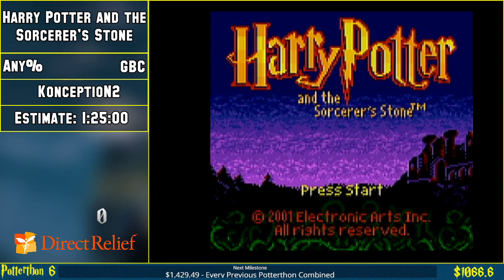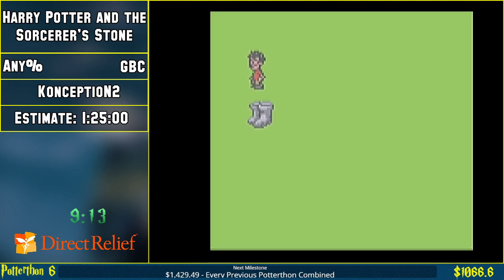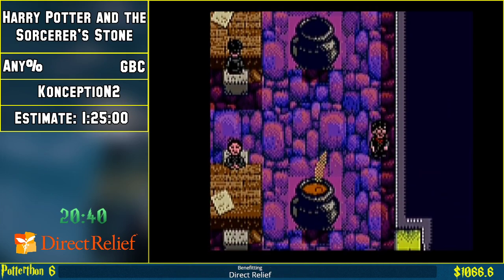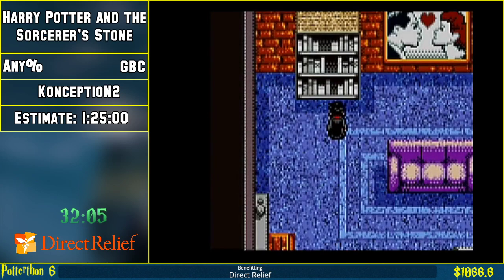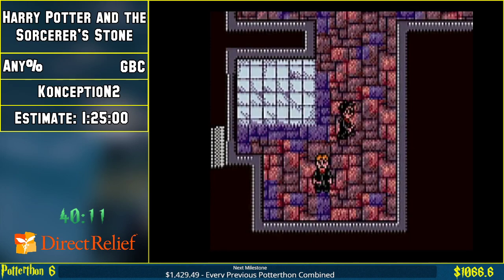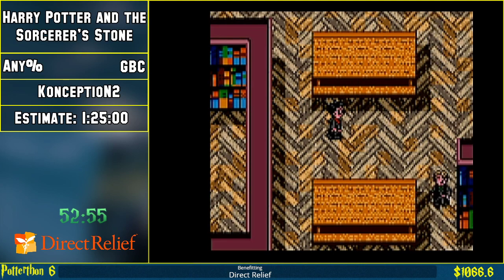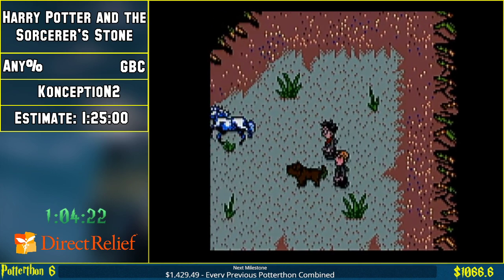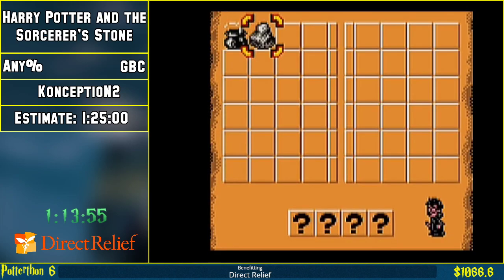Potterthon 6 | HP1 GBC Any% by KonceptioN2